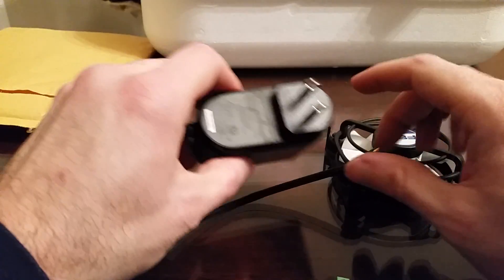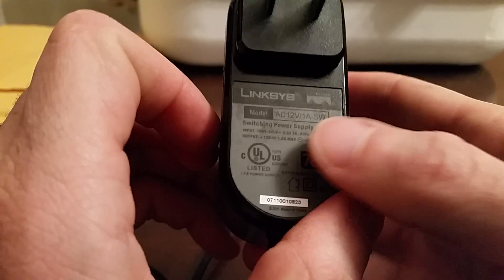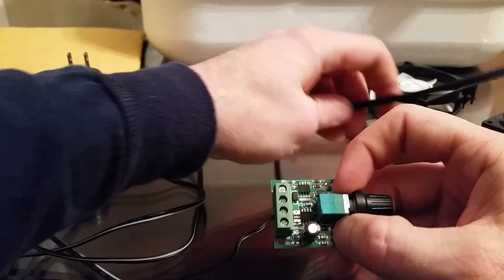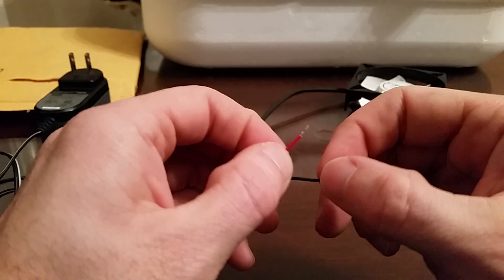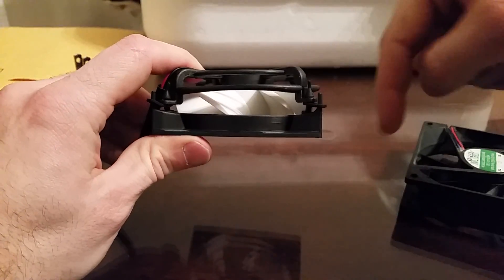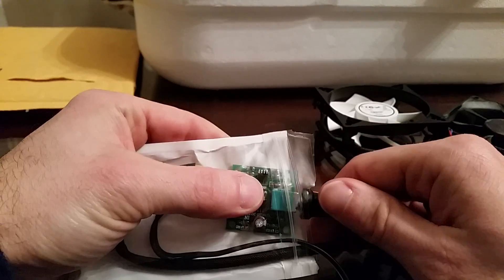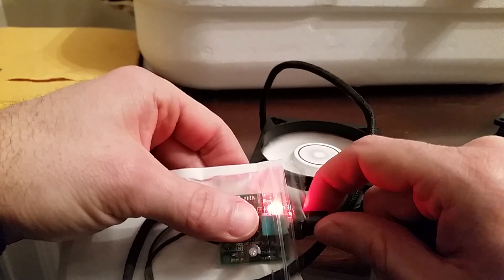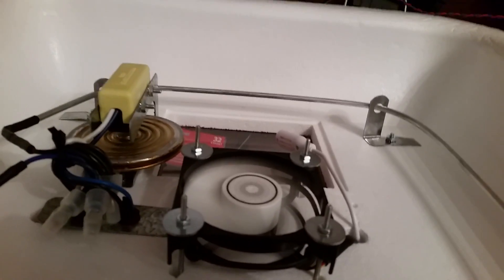Wire A Computer Fan To Run On Wall Power For Use In An Incubator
In this video I show you how to modify a computer case fan to run off of wall power, and how to control the fan's speed.   Amazon links to everything shown in this video below.

Having a fan to circulate the air in an incubator makes the temperature more uniform which increases your hatch rate.  The Hovabator 1602N comes with pre-drilled holes for an 80mm fan.  So any 80mm fan should work, but you want one that is quiet and speed adjustable without over paying.

Fan Speed Controller
Arctic F8 Pro Case Fan
Hova-bator 1602N